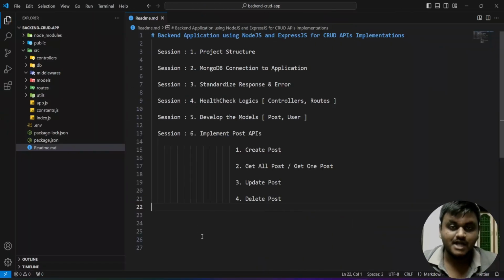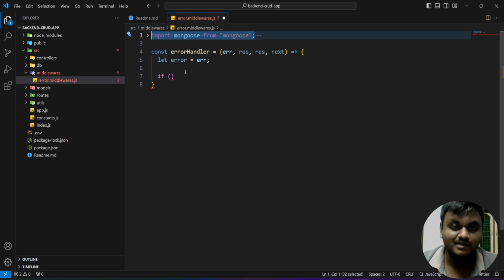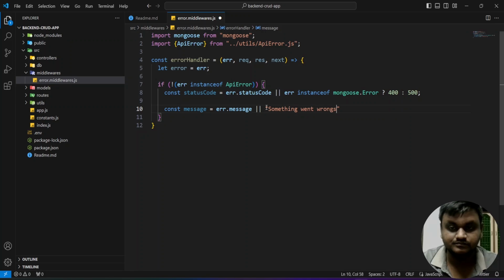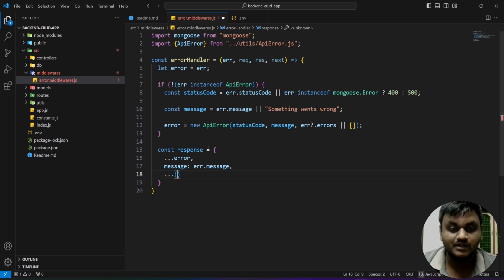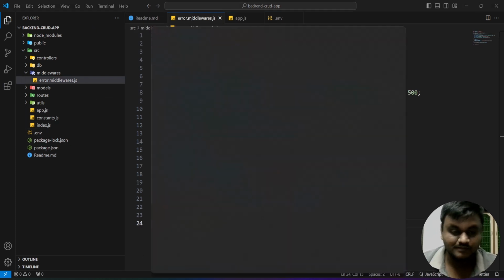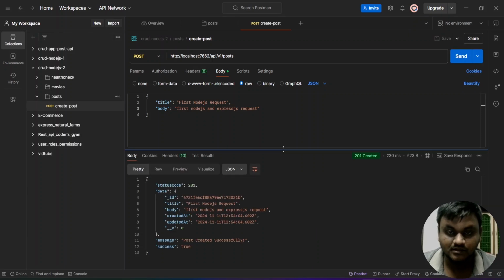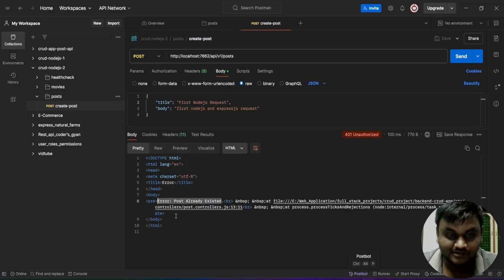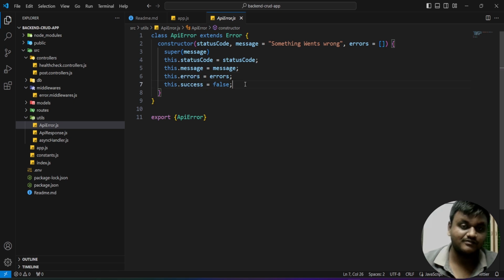Build a Professional Backend for CRUD App with Node and Express JS | Configure Error Middleware #10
Topics Covered :
1. Configure the Error Middleware with parameters includes (error, request, response, next).
2. Connect the Error Middleware to Main js file.

Similar Searches:
what is backend ?
what is server side programming?
how to communicate express js to mongoose?
what is dotenv package ?
how to install nodejs packages ?
how to install expressjs packages ?
what is nodemon package ?
what is class in javascript?
what is the error class in nodejs?
installed and configured the common middlewares in express app
configured healthcheck api
create a schema using mongoose
create a models for post
create a models for user
create a post api
access the user inputs using request and response http headers
update a post api
configured the edit post api
create delete post function express in controllers
configure the delete post function in express js routes module
create get all posts function / method in controllers file
configure get all posts function in routes file
create get post function in controllers file
configure get post function in routes file
write the error middleware api with error, request, response, next params
connect error middleware to main js in backend project